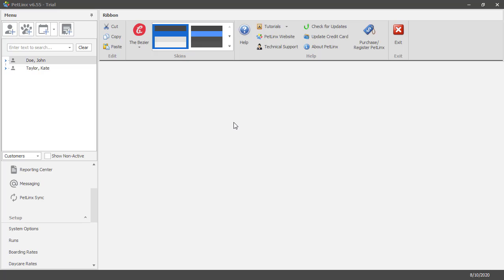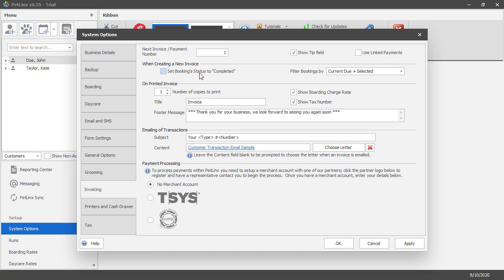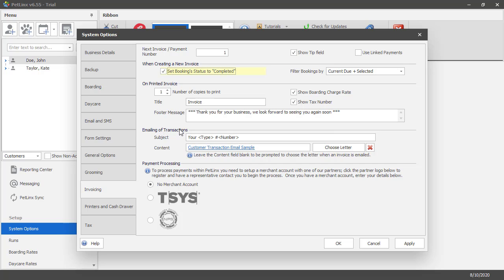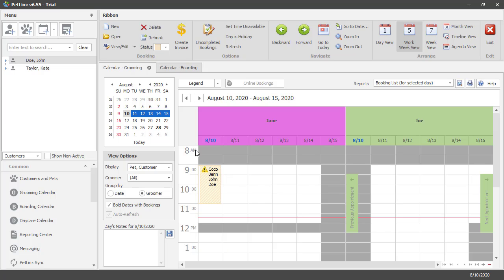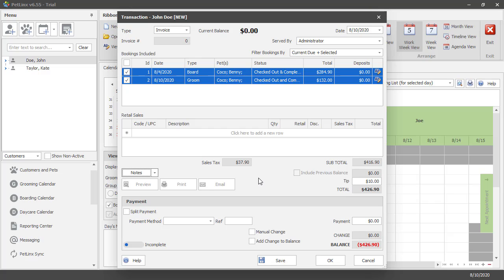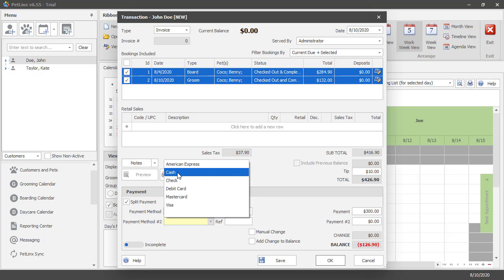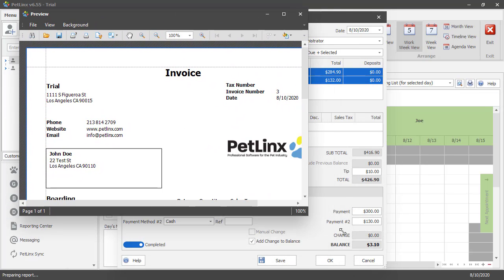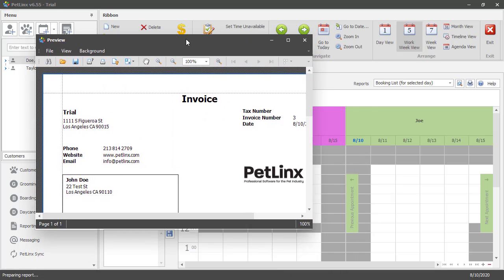PetLinx Software: Invoicing bookings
- Configuring the invoicing options
- Creating an invoice for two bookings
- Entering payment information
- Previewing the invoice